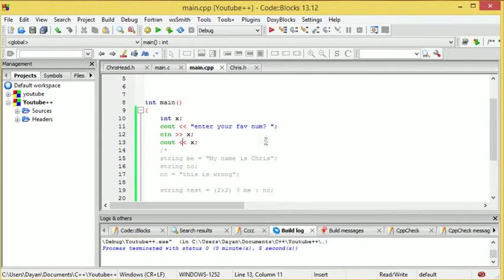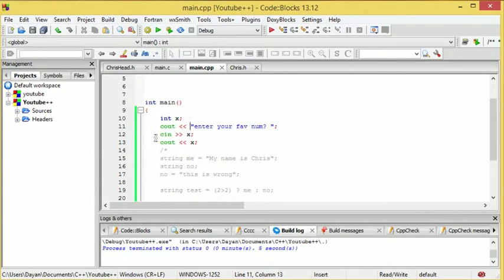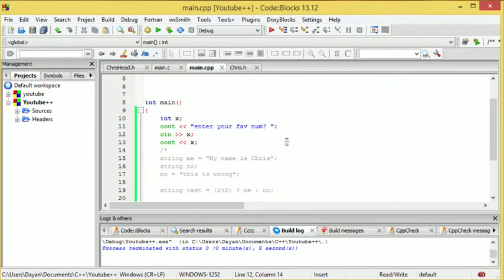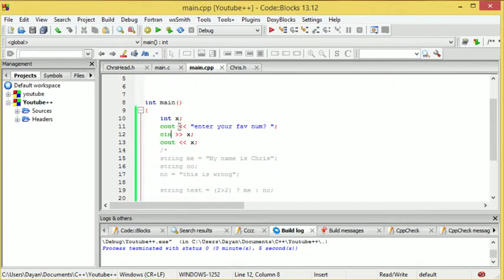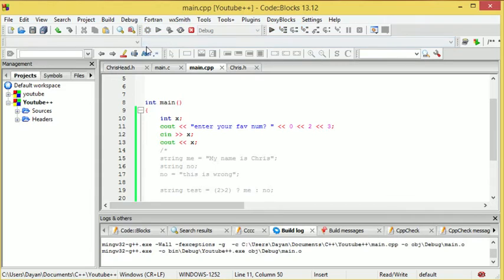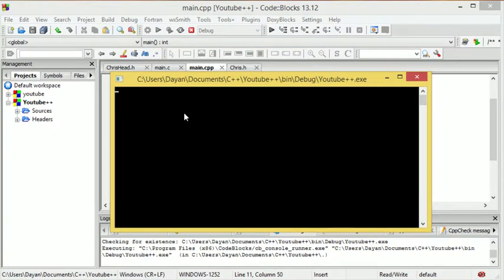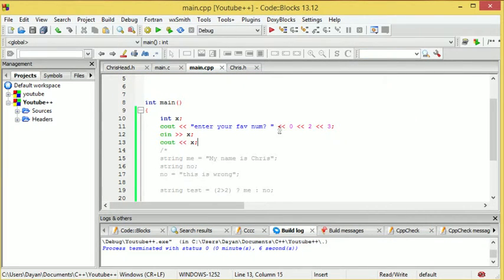C++ Programming - 20 - COUT and CIN Indepth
In this video we take an in depth look into what we can do with COUT and CIN